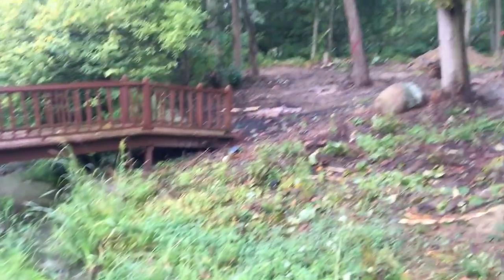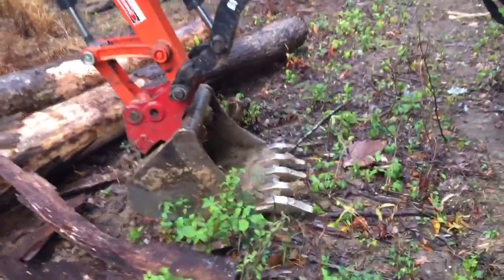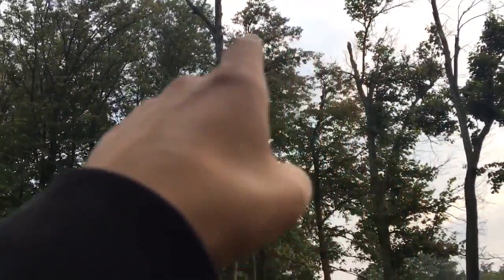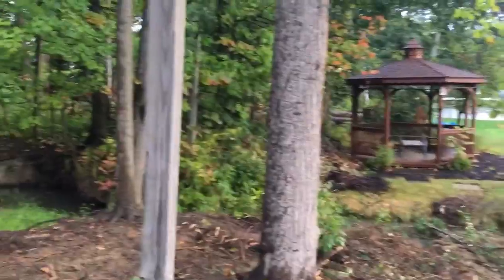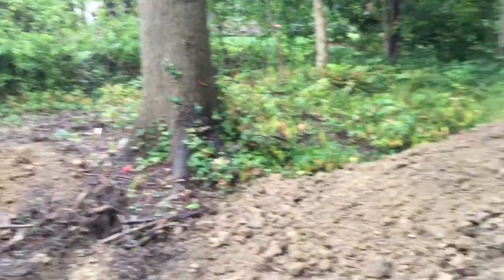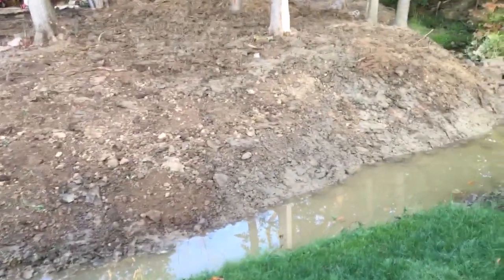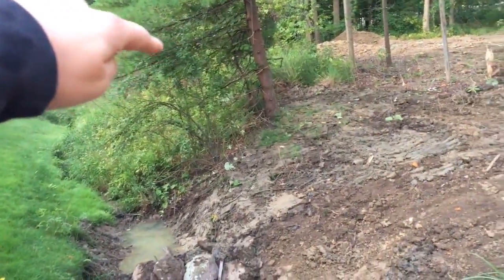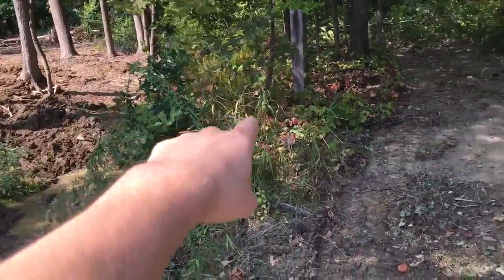Complete Backyard Renovation (Kubota U35 Mini Excavator)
Hey guys, today we transformed our customer's backyard from a dense wooded area to a flat usable area for them to enjoy!